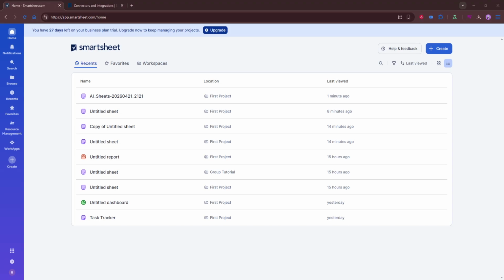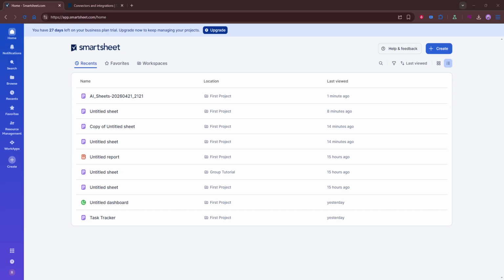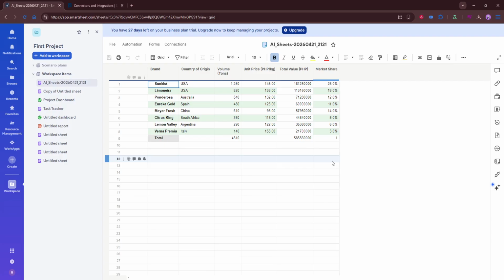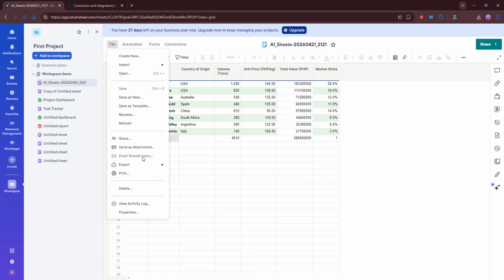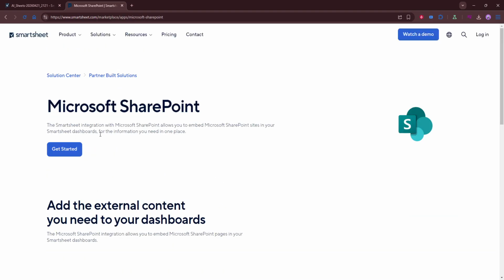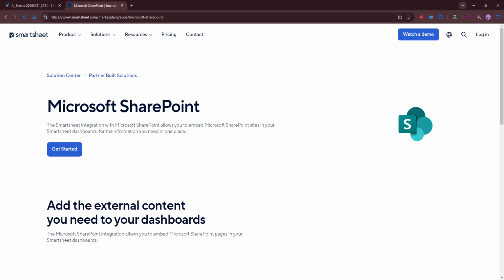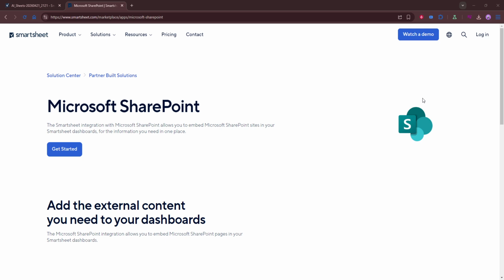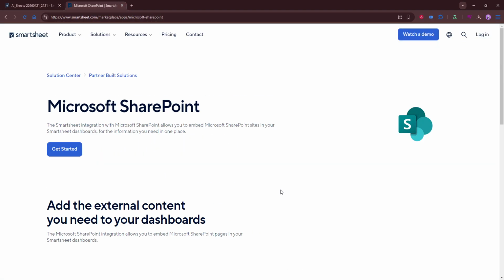How To Connect Smartsheet To Sharepoint - [Step By Step]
In today's video we cover How To Connect Smartsheet To Sharepoint - [Step By Step]